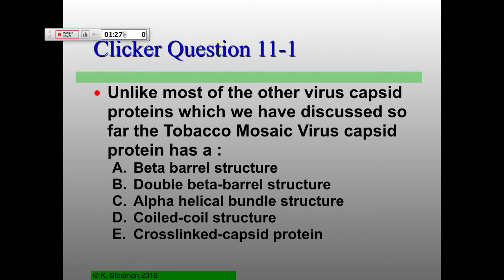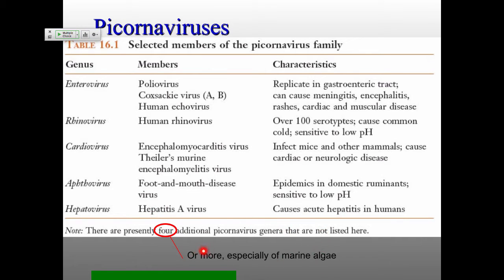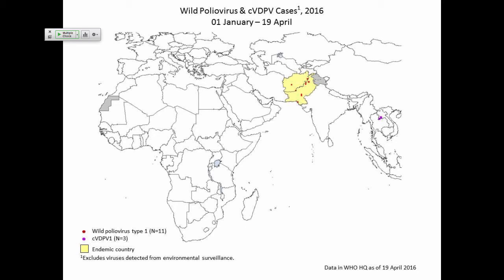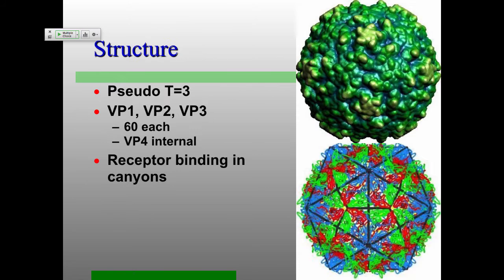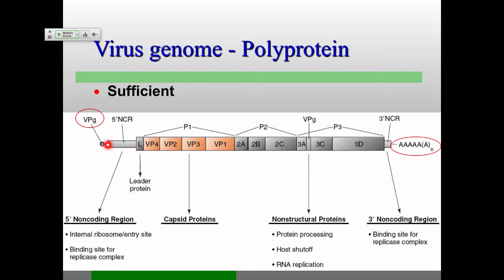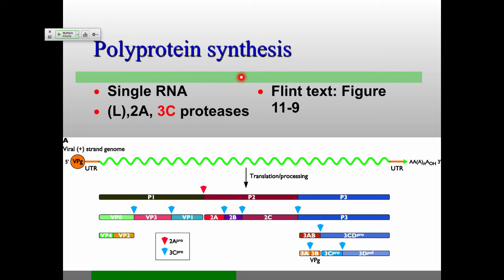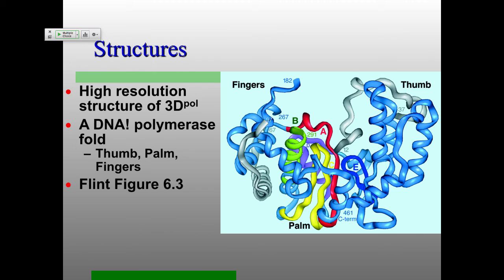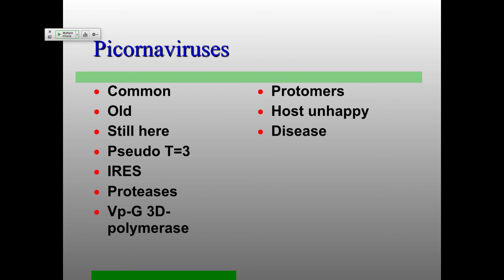Vir_S16_Lecture11